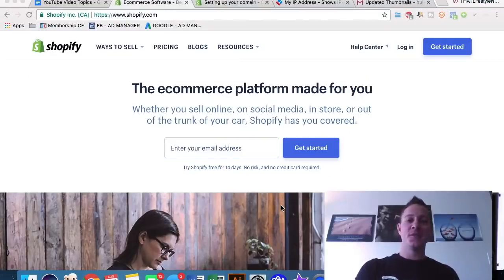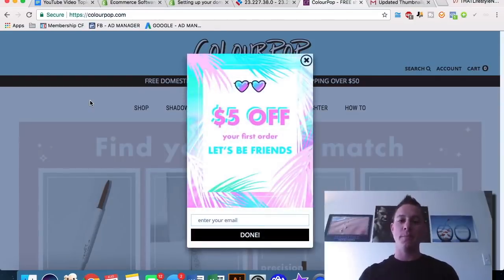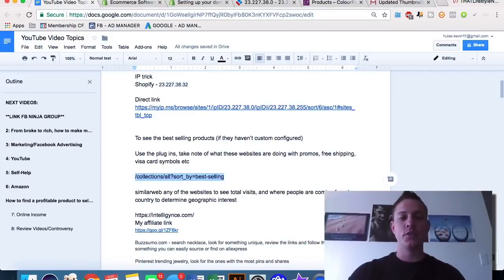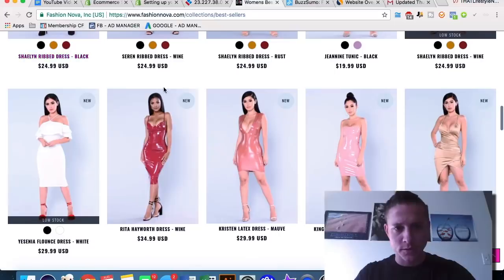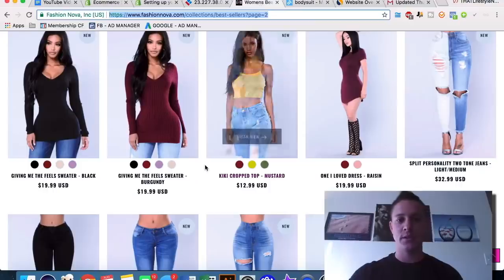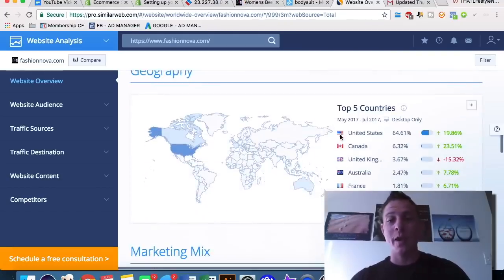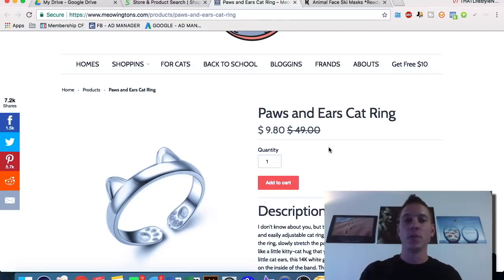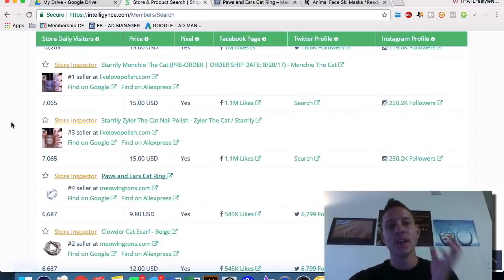Ecom Product Research | How to Sell Products Online eCommerce Dropshipping AliExpress(case study)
👁 About this video : Dropshipping is a fantastic way to start earning passive income today, it is one of the single best ways to make money online. And understanding how to Dropship product research is a key element to being successful creating an online eCommerce store from scratch. This video gives you everything you need to do Dropship product research the right way, and to start building your profitable eCommerce business!
👋 About this channel : My name is Kevin David and I’m the creator of the freedom movement. I left my 80/hr a week accounting job to create a massive movement of people becoming financially free. In the past year I’ve free thousands of people from the 9-5 grind, and it is my life goal to help millions of people realize there is a better life than being trapped in a cubicle. I teach how to make money online, I teach how to earn passive income, and live the best life you can, with the freedom to do the things you want to do always. Come say hi on social media, I respond to every message and I always will. Remember you can completely change your life at any time, you just need to start.